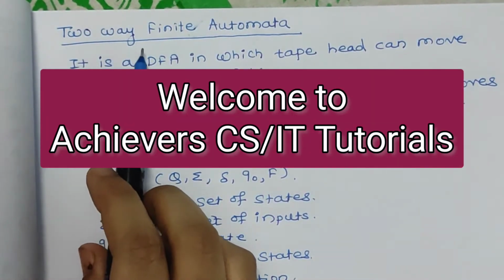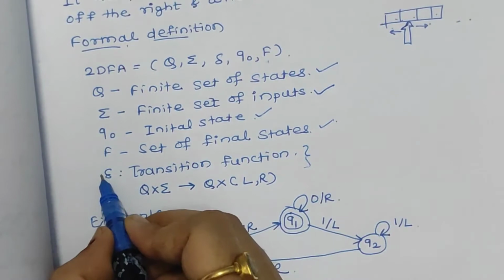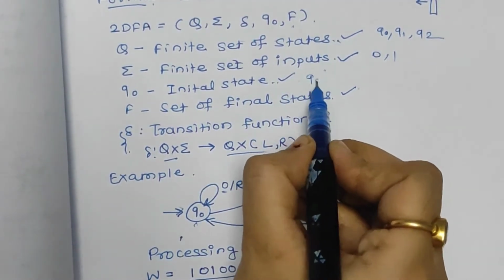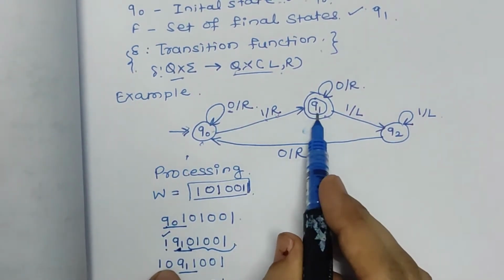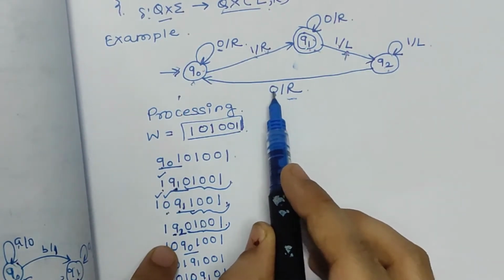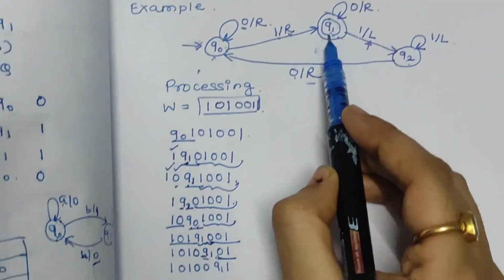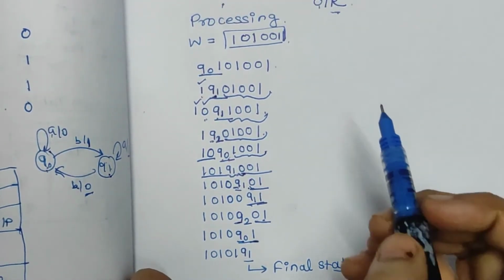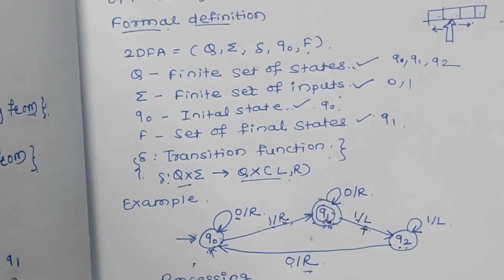Two way Finite Automata in Theory of computation